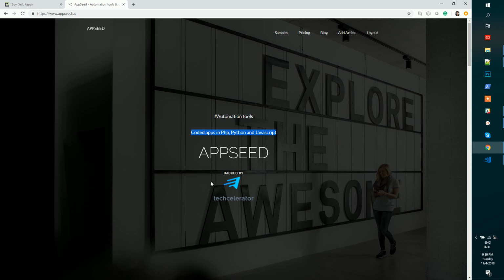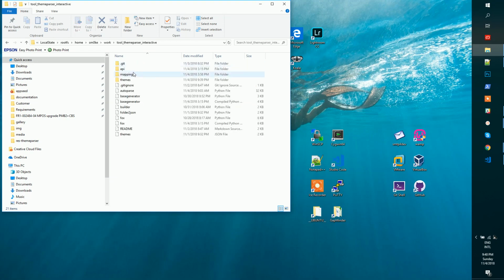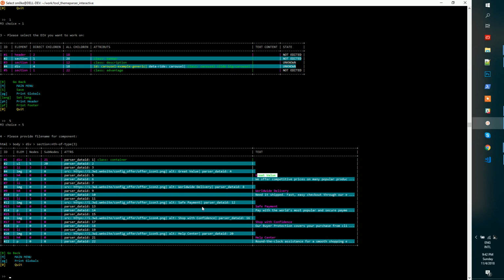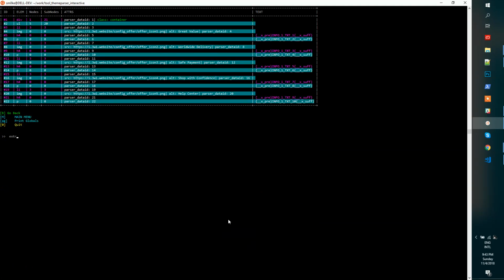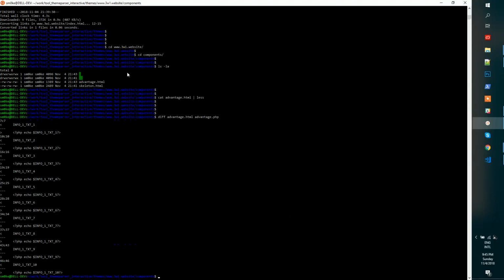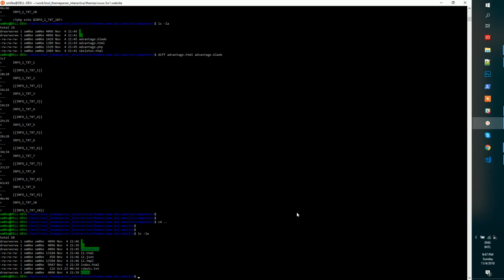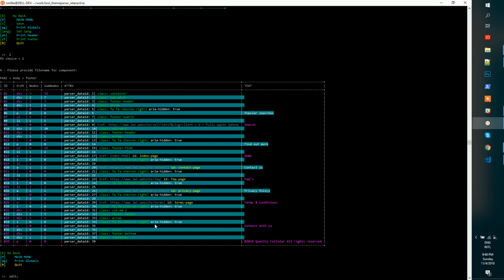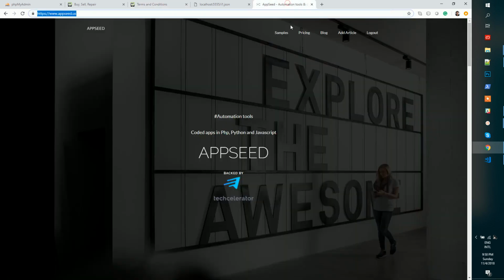Automatic HTML Parser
Short presentation of the parsing tool used by AppSeed to integrate in minutes an HTML theme.
automation tools - coded apps